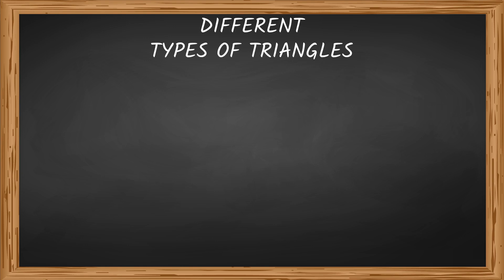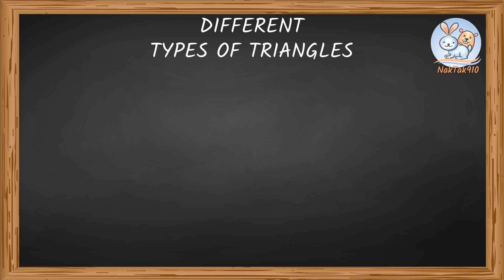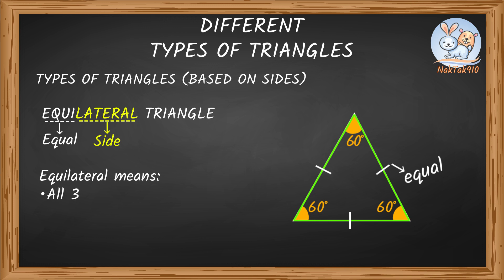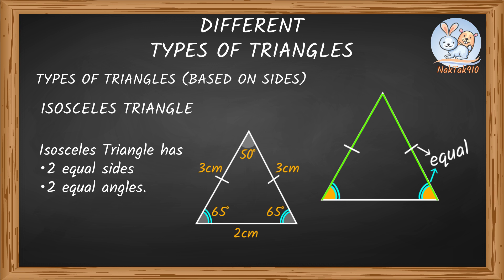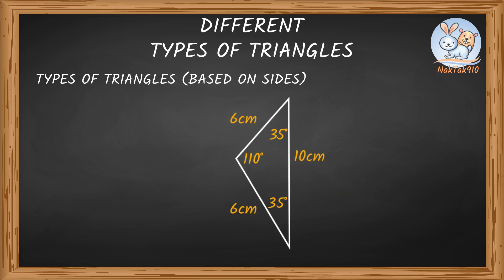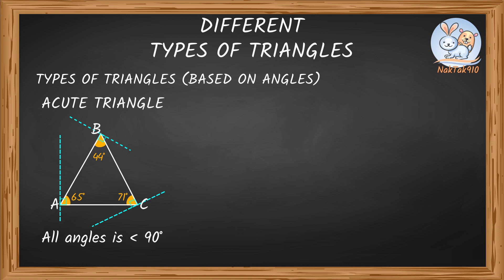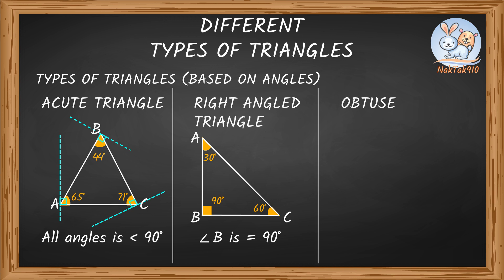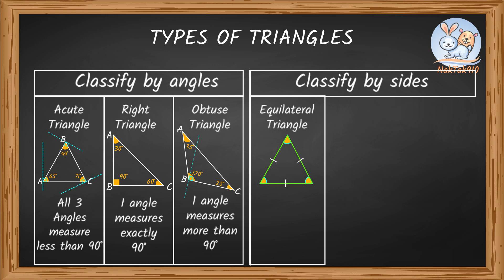Types of Triangles - Equilateral, Isosceles, Scalene, Acute, Right and Obtuse!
Learn or Refresh the knowledge of types of triangles i.e. Equilateral Triangle, Isosceles Triangle, Scalene Triangle, Acute angle Triangle, Right angle Triangle, and Obtuse angle Triangle!!

Learn to multiply any single-digit number by series of 9 in JUST ONE SECOND!!
(Beat the Calculator Series - Multiplication of 1-digit number by series of 9s)

NAKTAK910 gets you Easy Understanding of Math Concepts in quick and simple videos.
Math is EASY and FUN when you understand the concepts with a little bit of practice and LOADS OF FUN !!